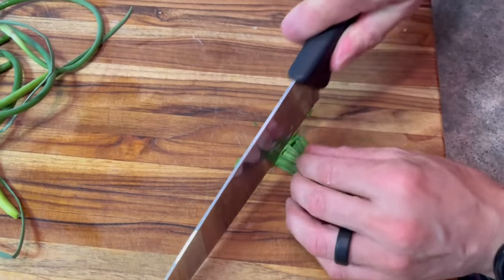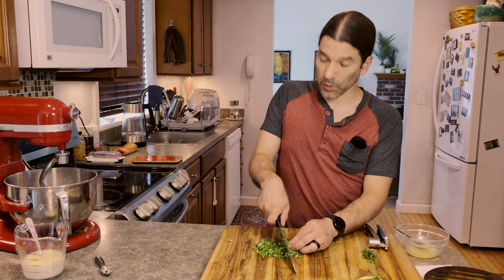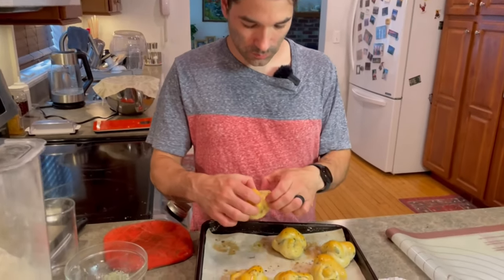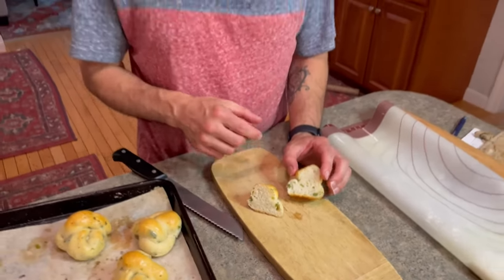Want Perfect Garlic Knots? Watch This Now!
If you’re growing garlic, you have garlic scapes that you need to use up. Instead of making garlic scape pesto, try these instead.

**~LINKS~**

**FREE GUIDE: The Secret to Effortless Cooking: Essential Kitchen Supplies Guide**

Learn which tools make a real difference in the kitchen. Get your free guide and start cooking better today!

Become a Frog Pond Veg Patch Insider **(100% Free)** to access advanced workshops, bonus trainings, and regular updates.

**Timestamps:**

0:00 intro
0:07 what are garlic scapes?
0:37 garlic butter
1:00 making garlic knot bread dough
1:49 preparing garlic scapes and chives
3:00 mixing and kneading dough
5:28 shaping garlic knots
8:08 time to bake the garlic knots
10:45 taste test
12:48 outro

**Ultimate Garlic Knots Recipe**

Garlic scapes pesto is fine, but they can do so much more. Dan walks you through this simple recipe for garlic knots, and gives you some tips on making bread at home as well.

~ **Related Content ~**

Check out how we harvested and cured the garlic harvest to use in the kitchen.

These garlic knots are based on a recipe from America’s Test Kitchen, adapted to use garlic scapes.

Ingredients:

Garlic Butter:
3 cloves garlic minced
3 T butter

Dough:
3/4 C warm water
1 1/8 tsp yeast
2 T prepared garlic butter
2 C (10 oz) All purpose flour
1 tsp salt
6-10 garlic scapes trimmed and diced fine
2 T garlic chives minced

Instructions:

1. Melt the butter together with the garlic
2. Combine water, yeast, and 2 T garlic butter
3. Combine flour and salt
4. With mixer running on low, slowly add water mixture and continue to mix until dough comes together
5. increase speed to medium-low and mix until dough start to pull away from the sides and is slightly tacky
6. Add the garlic scapes and garlic chives and knead in by hand
7. Cover dough and let rise until doubled in size, 1-2 hours
8. Turn out dough and divide into 12 equal portion
9. Form each piece into a knot and set on a lined baking sheet
10. Cover garlic knots loosely with greased plastic wrap and let rest 20 minutes
11. Preheat oven to 500
12. Bake garlic knots for 5 mins then take them out and brush with garlic butter.
13. Return garlic knots to the oven and bake for additional 2-6 mins, until golden brown
14. Brush with remaining butter and allow to cool